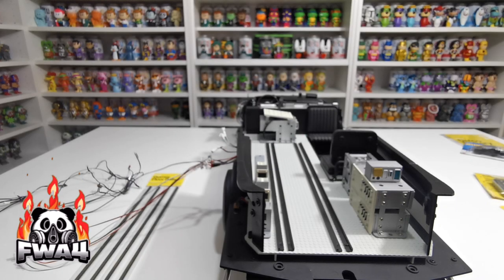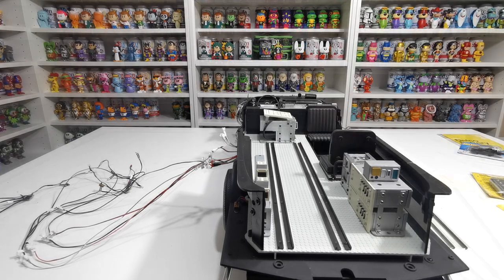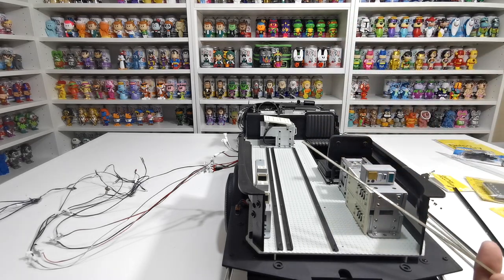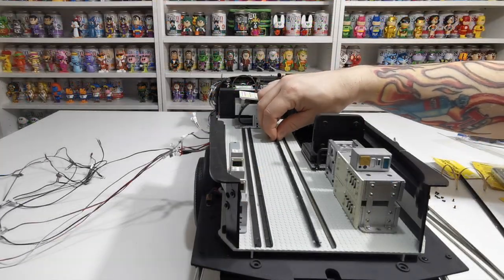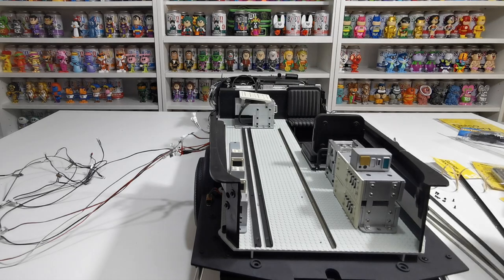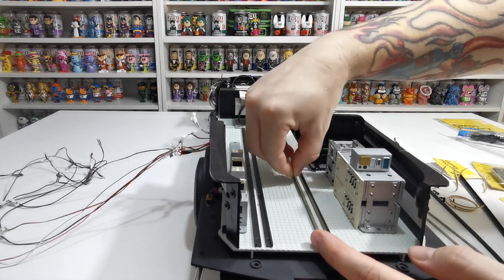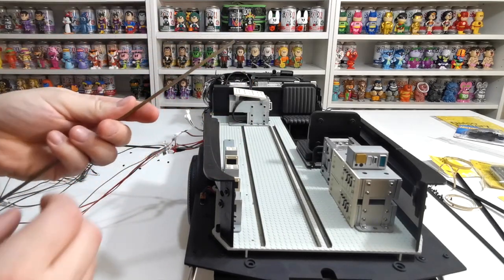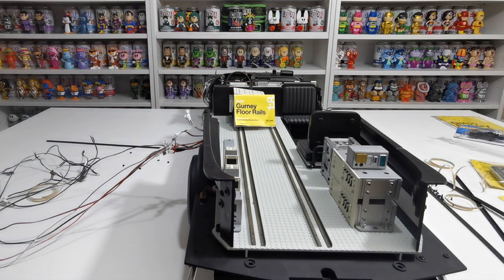Build the Ghostbusters Ecto-1 - Mike Lane - Metal Gurney Floor Rails Install Guide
• 5 Opening Doors that allow access to the authentically detailed interior